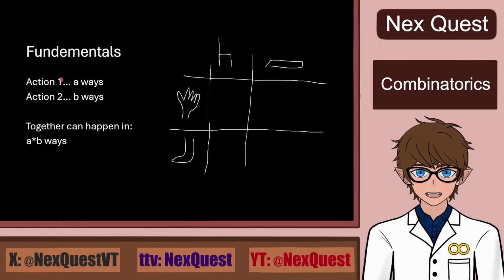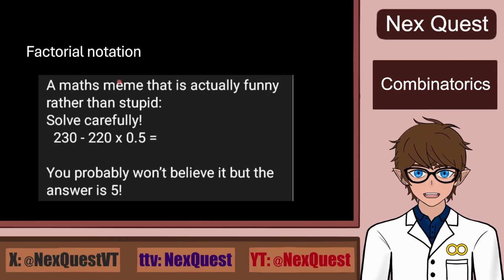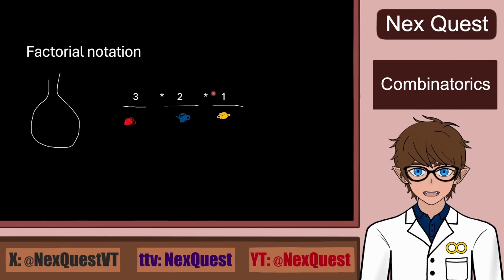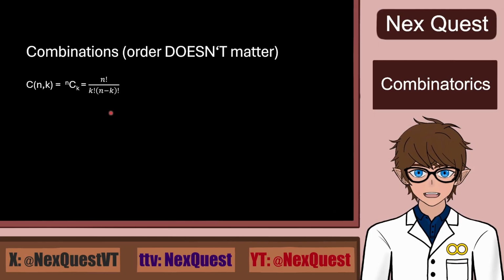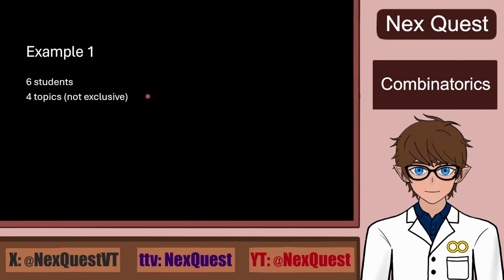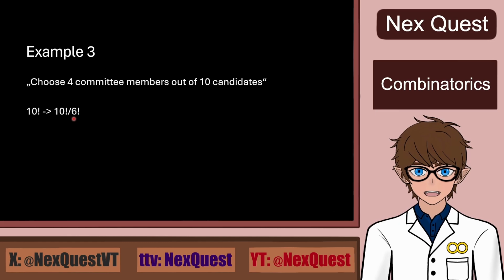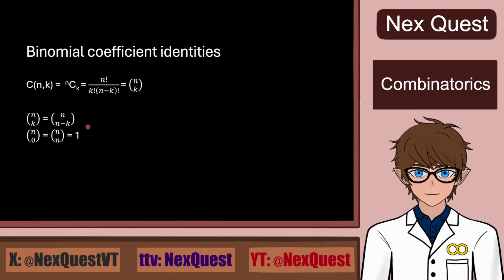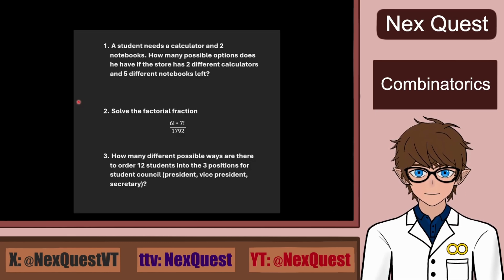Math Lecture 20 | Permutations vs Combinations: What's the Difference?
Lets learn about permutations, combinations and othe rbasics of combinatorics

Timestamps:
0:00   Intro
0:10   Fundementals of counting
1:10   Everyday example
2:12   Password example
4:10   Factorial notation
7:06   Marble ordering example
8:25   Permutations (different elements, order matters)
10:00   Permutations example
11:11   Combinations (order DOES NOT matter)
12:58   Combinations example
13:45   Variations mention (Multiple same elements! Order matters)
15:15   Example 1
16:28   Example 2
17:49   Example 3
18:50   Alternative understanding of combinations
21:08   Binomial coefficient
23:27   Summary
27:01   Mini test